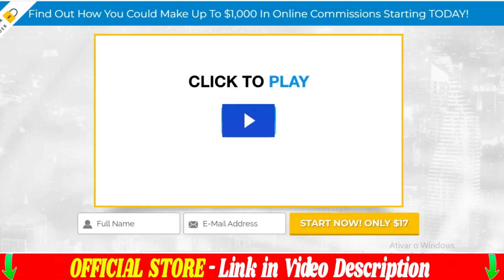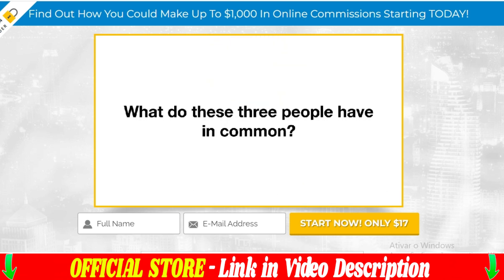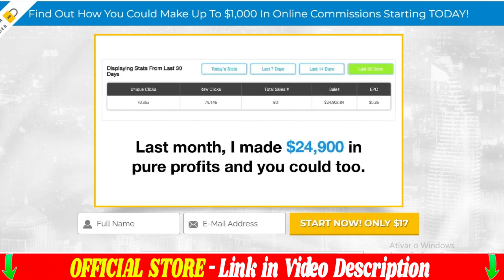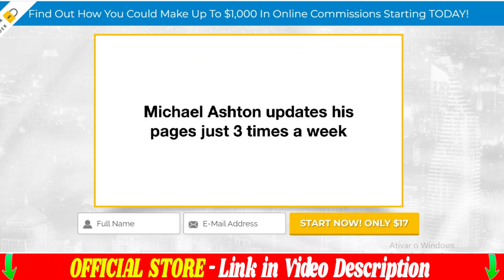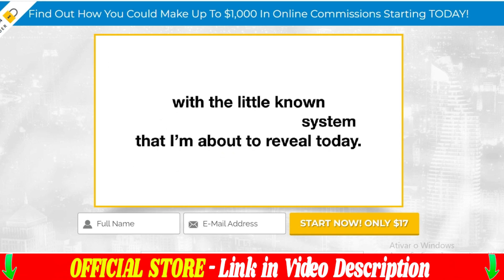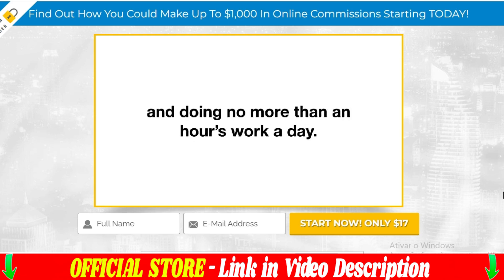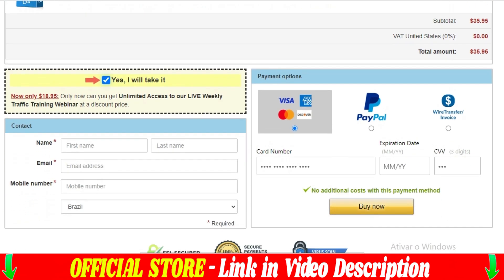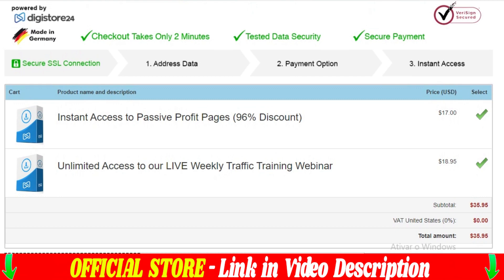[REVEALED] Passive Profit Pages Reviews ⇨ Passive Profit Pages Really Works?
Trusted By 10M+ Highly Satisfied Users.

Last vacancies with discount.

Passive Profit Pages is a platform for generating passive income by creating professional sales pages without technical or design skills.

The platform is user-friendly and allows for customization with your brand and offer.

It is suitable for entrepreneurs, content producers, and marketing professionals.

Passive Profit Pages can create sales pages for digital products such as e-books, online courses, and apps and is compatible with major email marketing platforms.

Try Passive Profit Pages to start making money while you sleep.